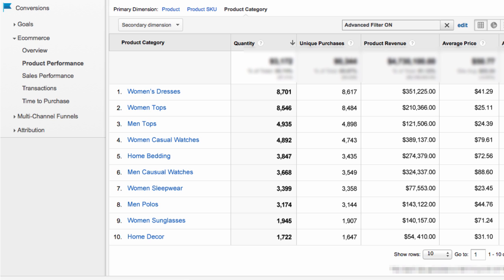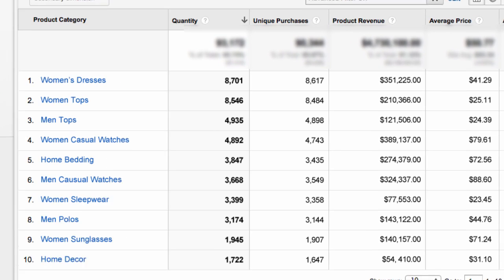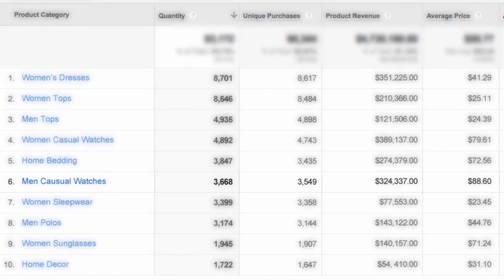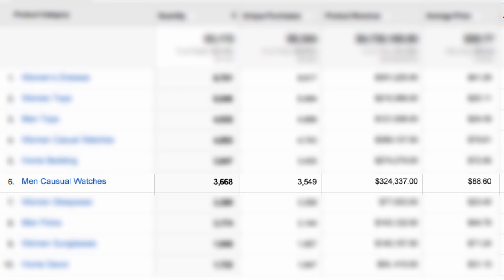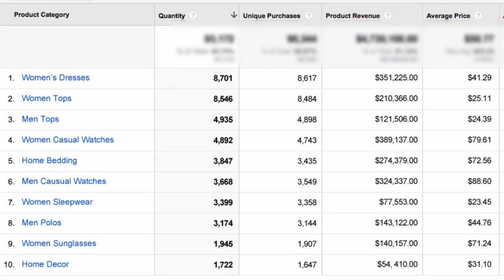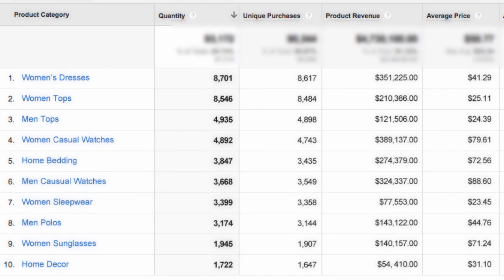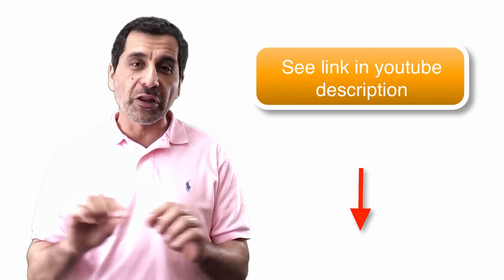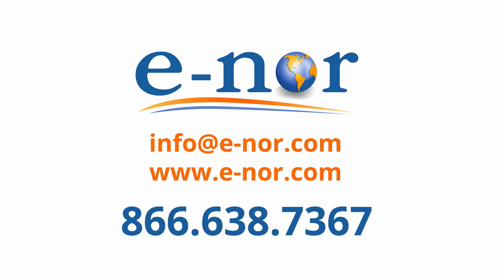Google Analytics for Ecommerce - Part 1 - Segmenting Product Categories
Aggregates are no good!  Get better insights when you segment by category!